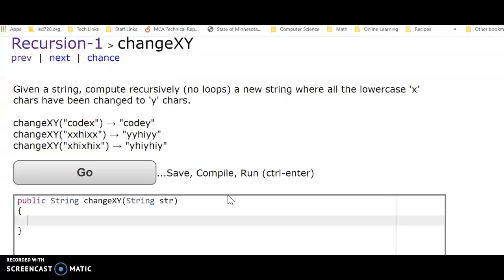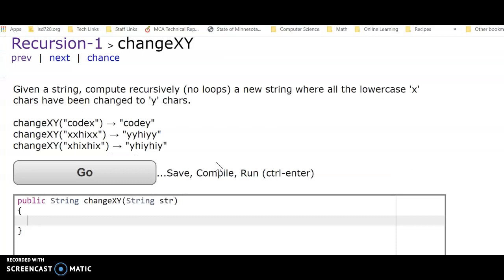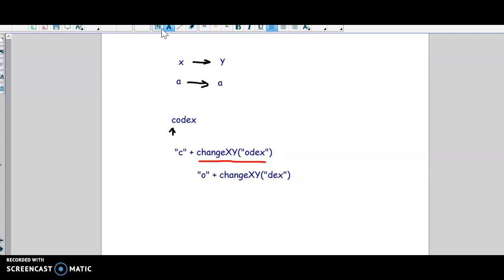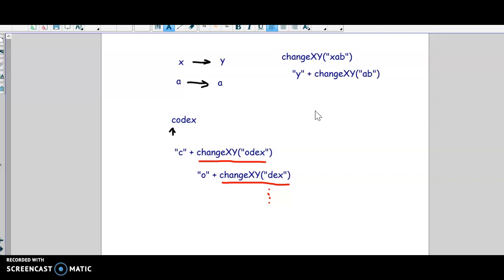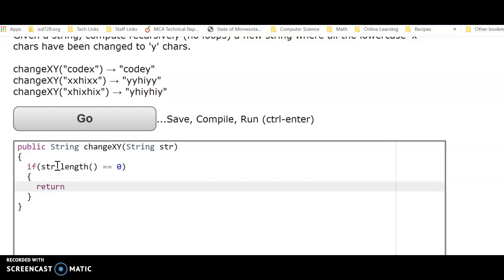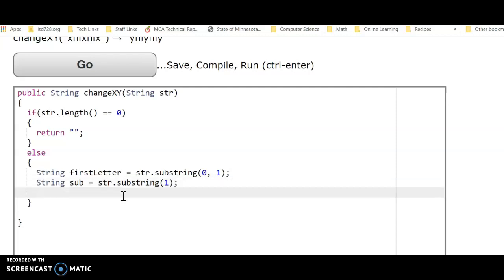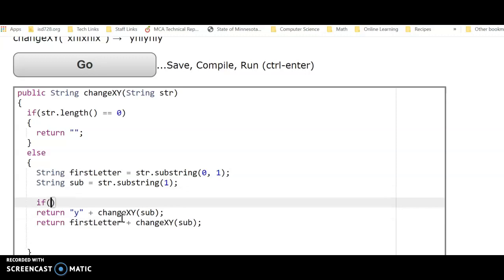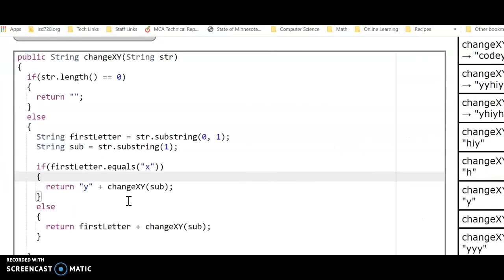Help with Coding Bat #2 (changeXY)